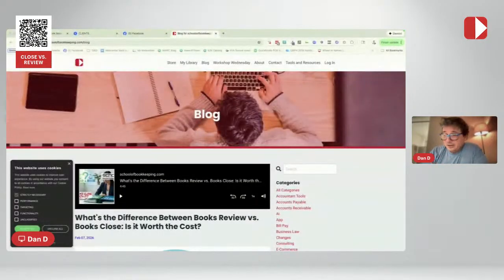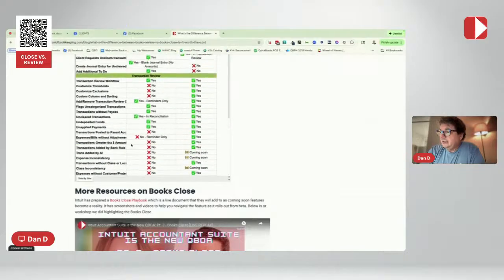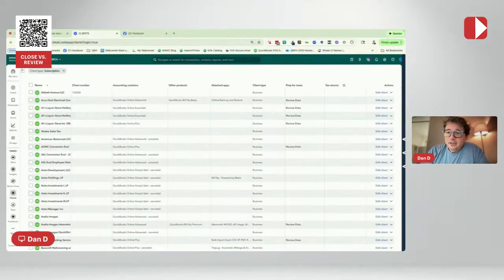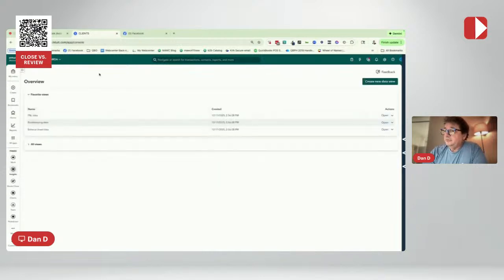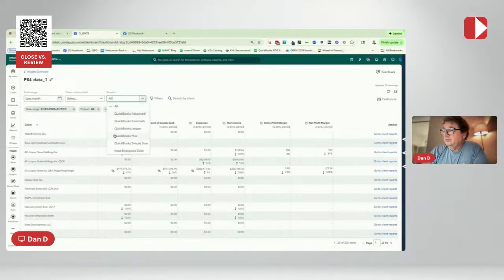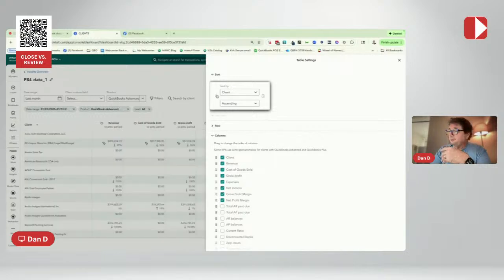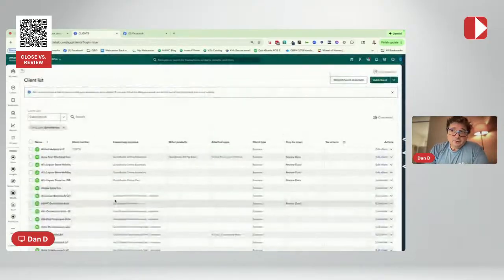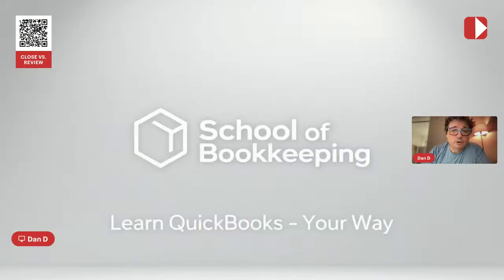Intuit Accountant Suite is the New QBOA: Pt. 4 - Client Insights